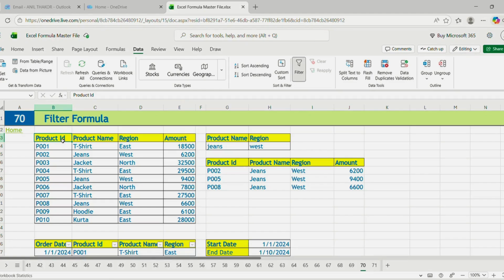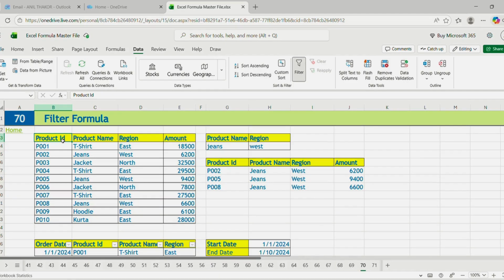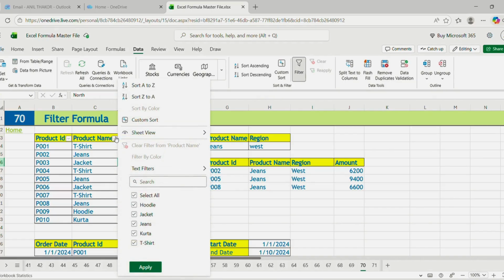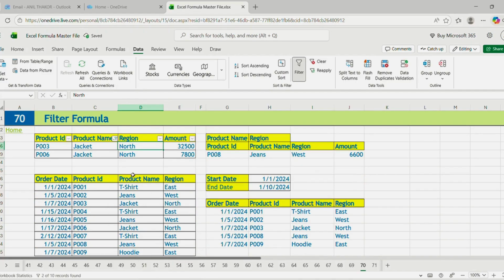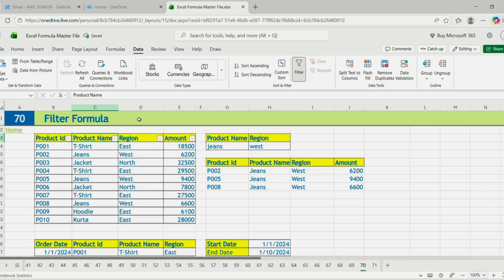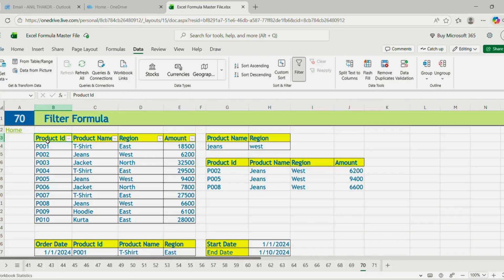Filter Pratical using in excel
This Excel shortcut saves hours ⏱️

Press CTRL + SHIFT + L
to add filters instantly in Excel.

Save this tip for later 📌